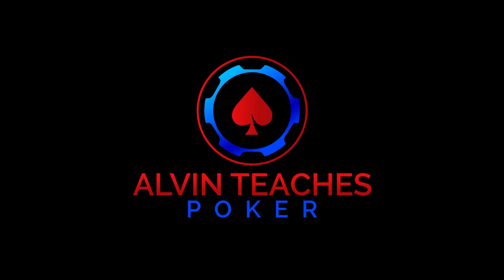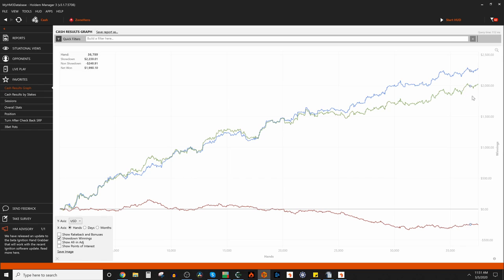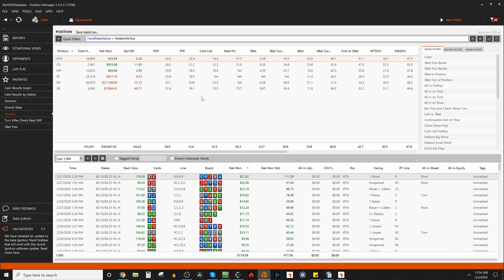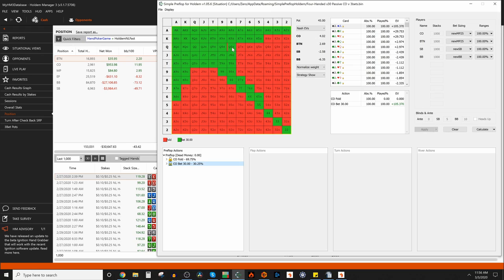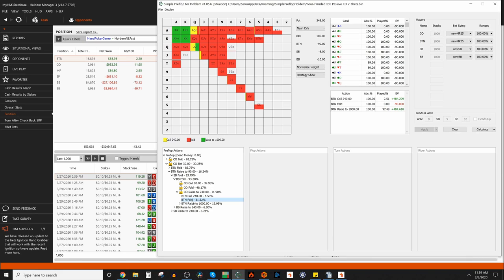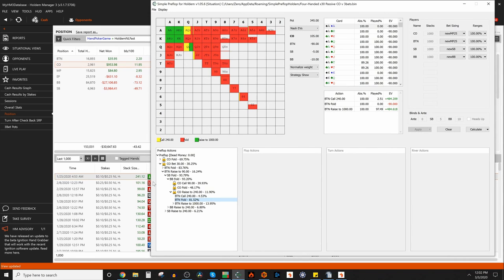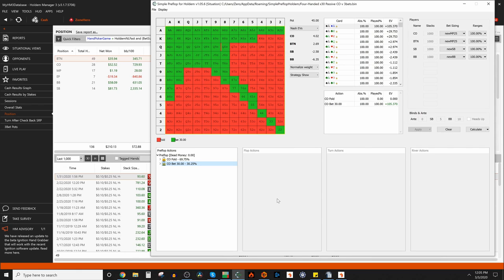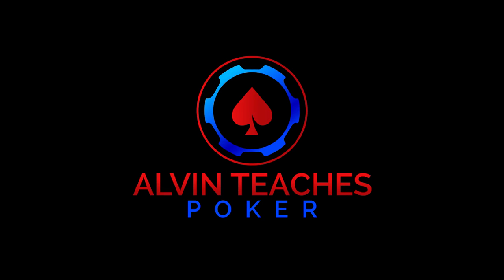Combine Mass Data and Solvers to Form Exploitative Poker Voltron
Learning GTO is just the first step to crushing poker. The second step is tuning your GTO strategy to beat your exact opponents by using their own data against them. In today's video, I show you the profile I've built on my opponents, then construct a strategy in SimpleGTO tailored to beat overly-passive opponents. If you repeat this process for various pre-flop formations in poker, you quickly learn how to optimize against weaker opponents to create truly spectacular winrates. If you're breaking even playing "solid," maybe you need to focus on playing more exploitatively!